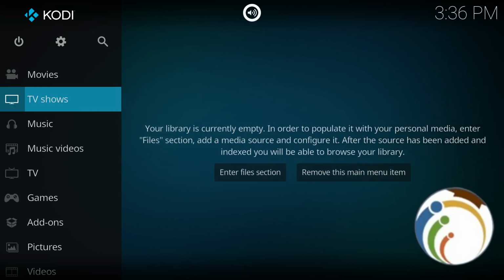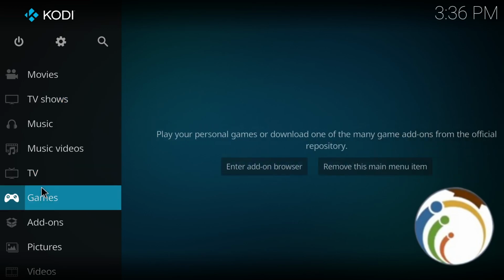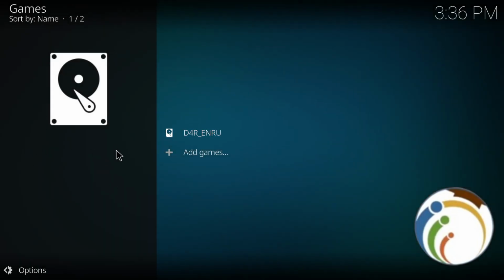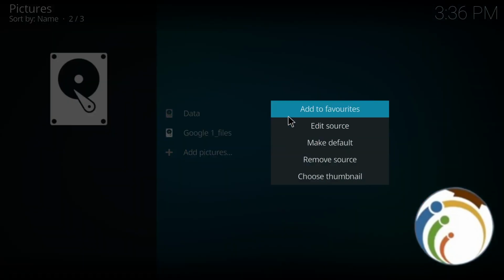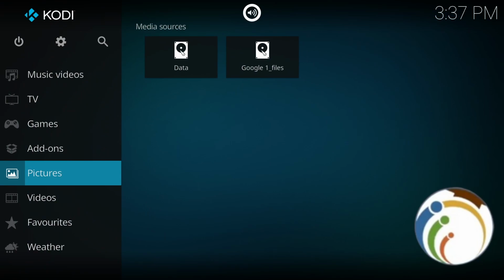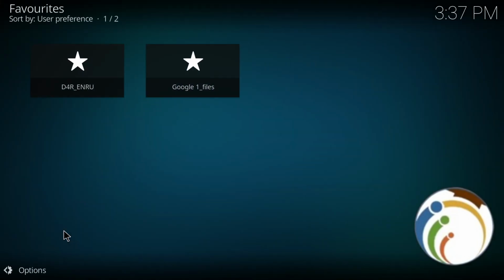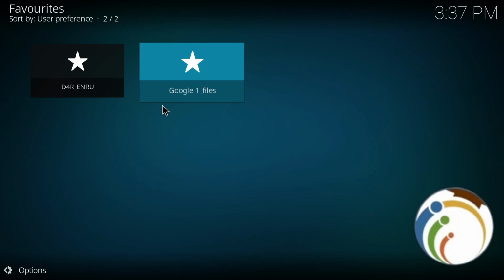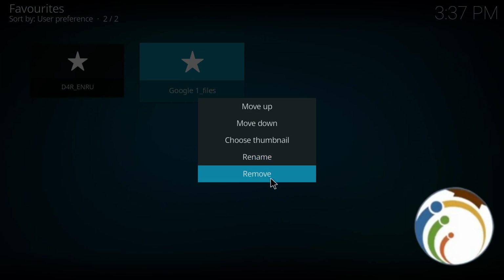How to Add or Remove to Favourites on Kodi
In this tutorial video, you will learn how to easily add or remove content to your favorites list on Kodi. Follow the step-by-step instructions to efficiently manage your favorite media within the Kodi platform.